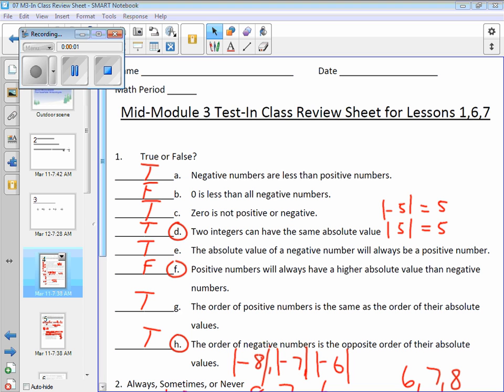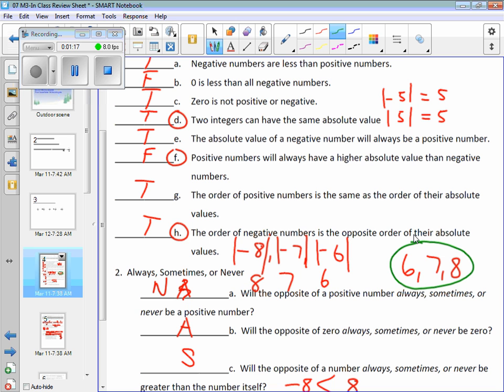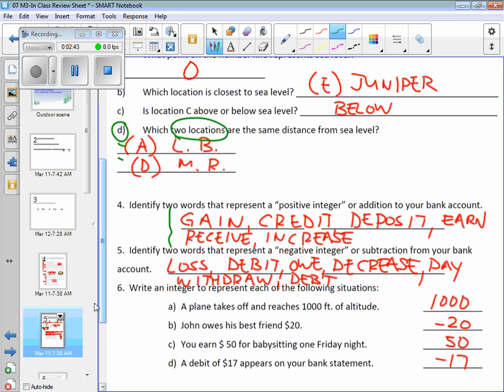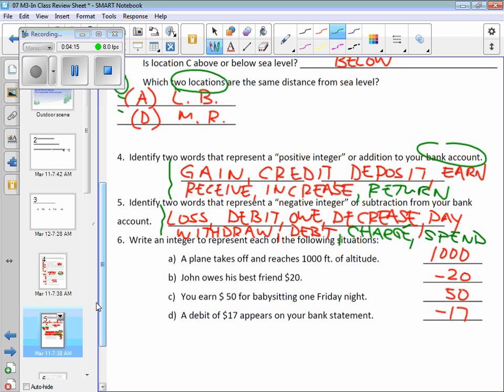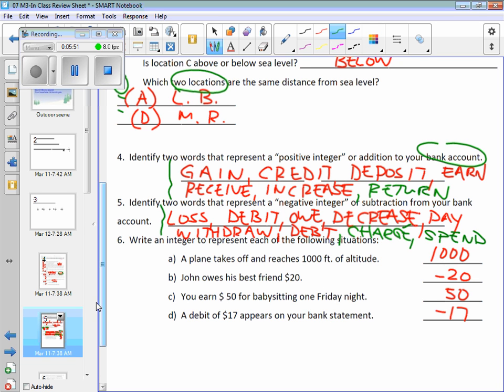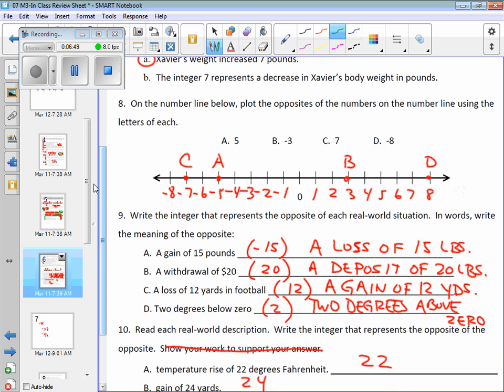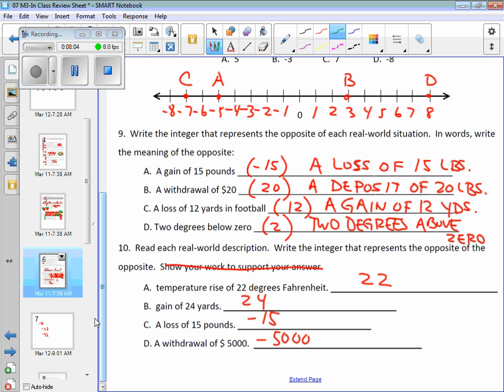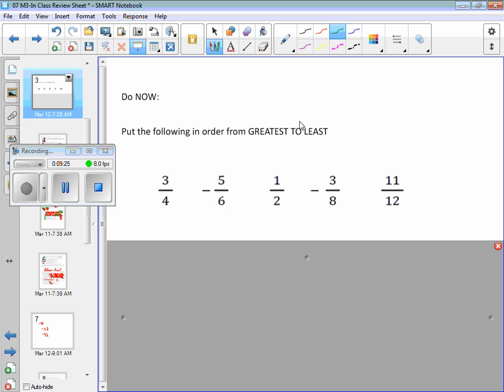07 M3 L7 Test Review Packet